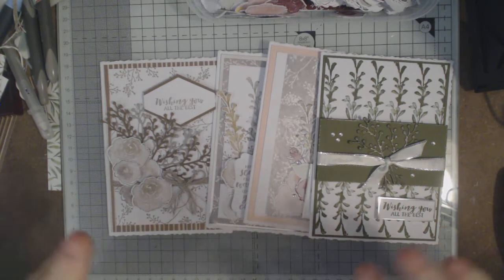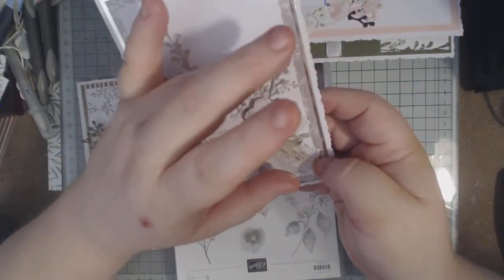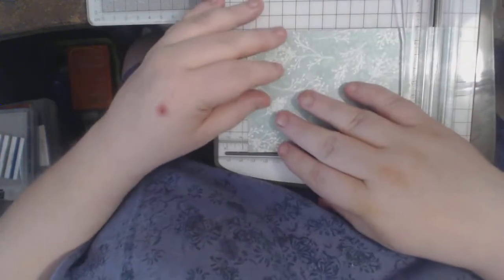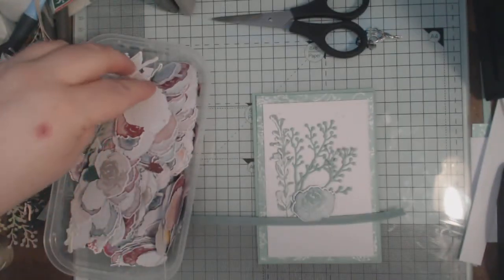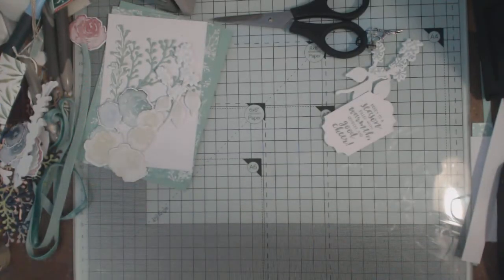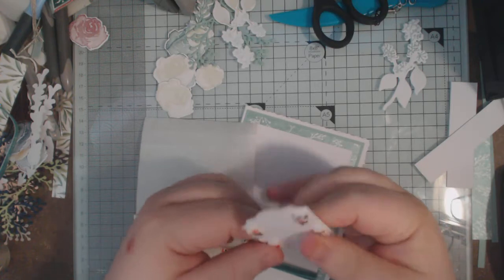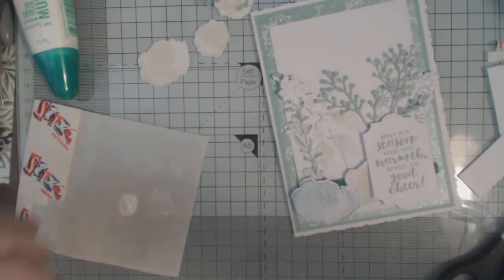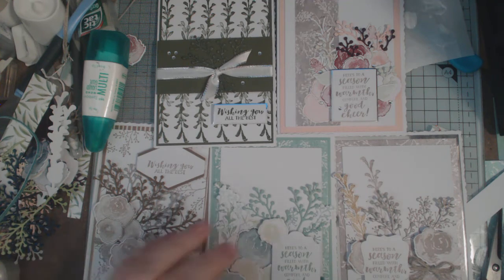Show me 5!!! First Frost Stampin' Up!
I am a newly recruited (July 2018) Stampin' Up! Demonstrator